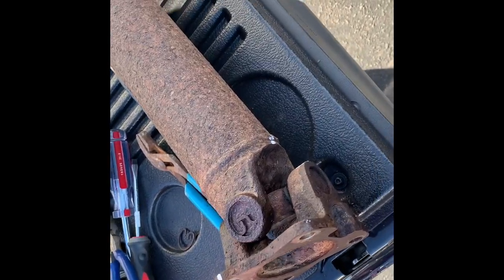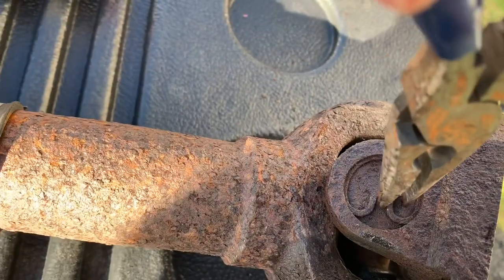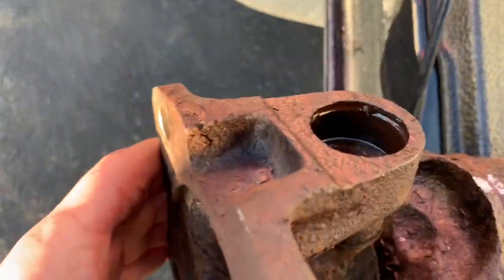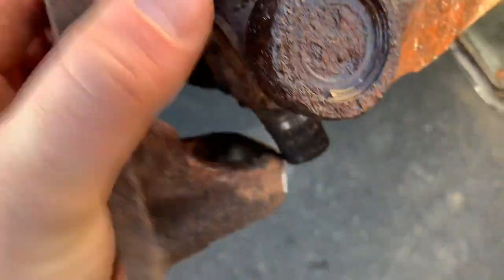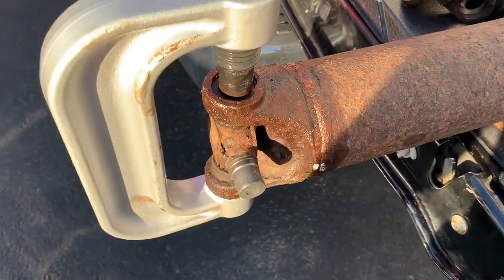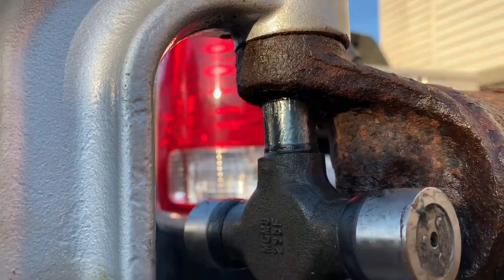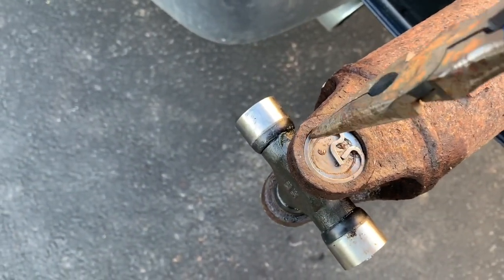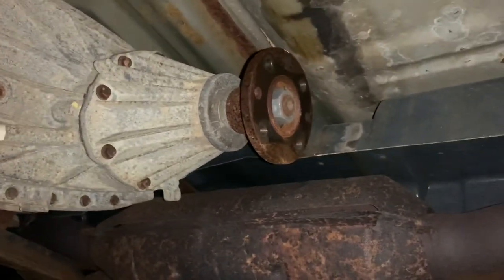HOW TO REMOVE AND REPLACE RUSTY U JOINTS ON EXCURSION/SUPER DUTY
Quick tips on how to change universal joints on a rusty truck

 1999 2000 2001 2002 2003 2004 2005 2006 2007 Excursion Superduty F250 F350